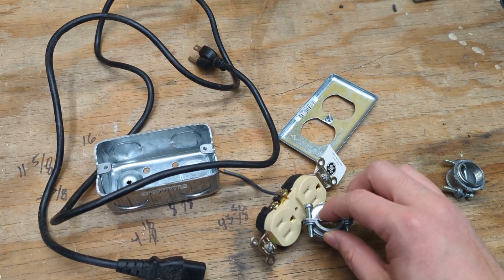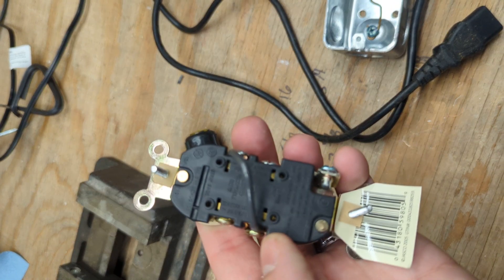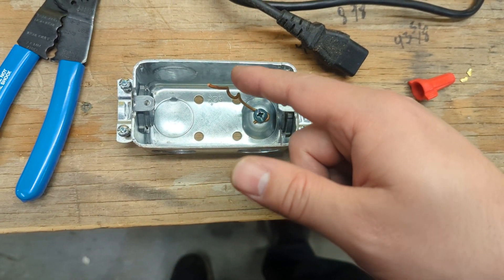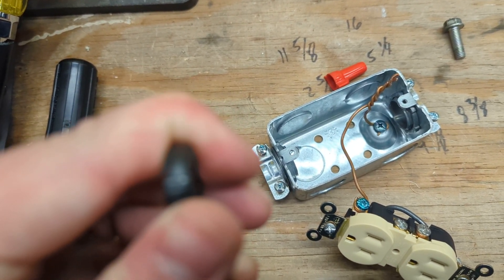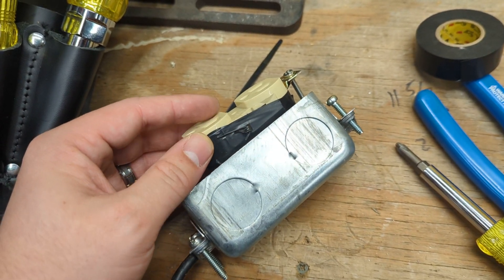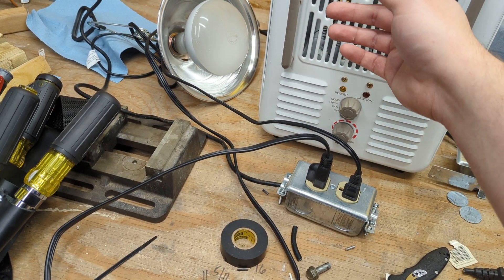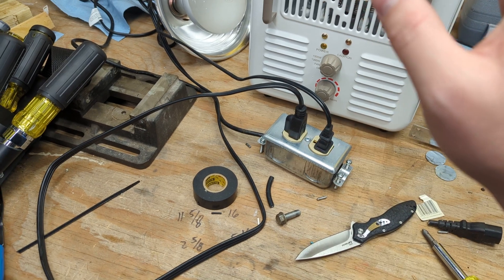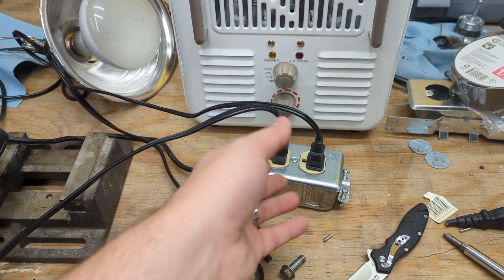Cheap Current Limiter for MOTs and Old Equipment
if you are working with non current limited transformers or older hot chassis radios this is a great way to limit current to a load.

THIS WILL NOT PROTECT YOU FROM SHOCK OR DEATH. It will however protect equipment from catching fire in most cases for testing.

Make at your own risk yada yada yada.